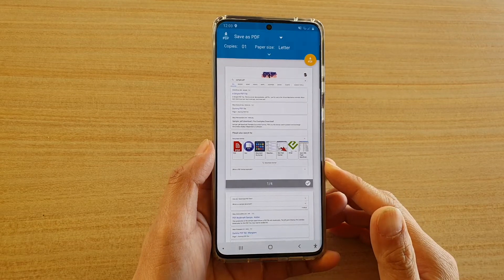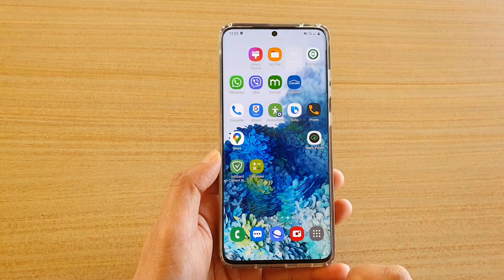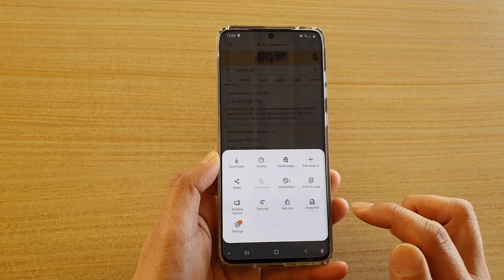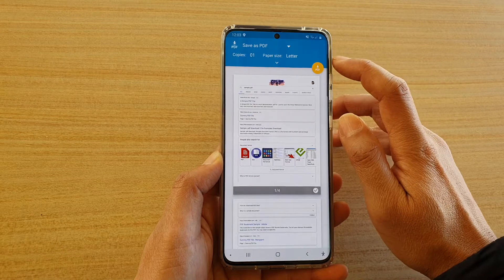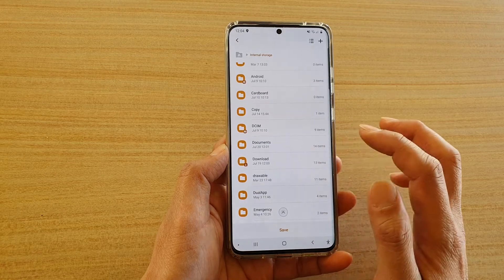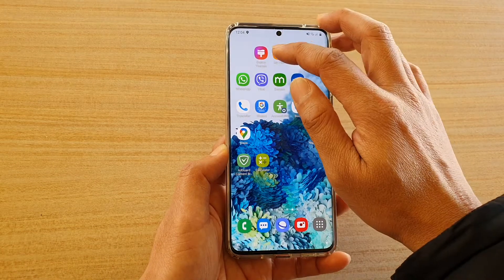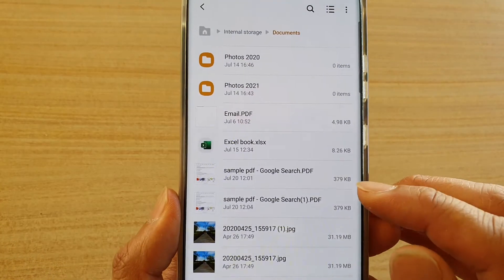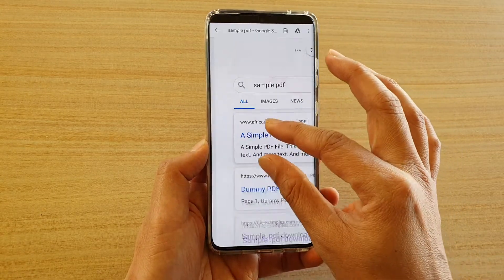Galaxy S20/S20+: How to Save a Webpage As a PDF File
Learn how you can save a webpage as a PDF file on Galaxy S20 / S20 Plus / S20 Ultra.

Android 10.